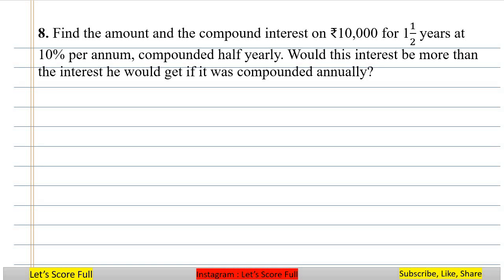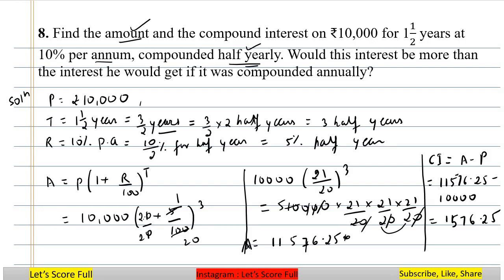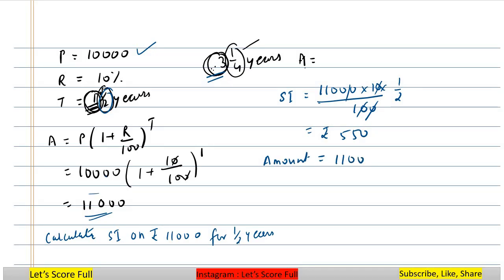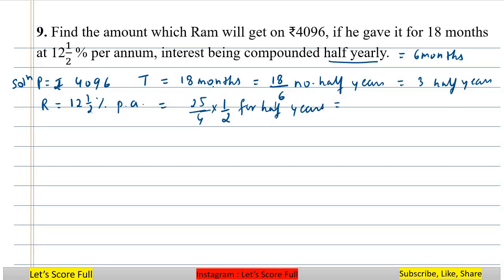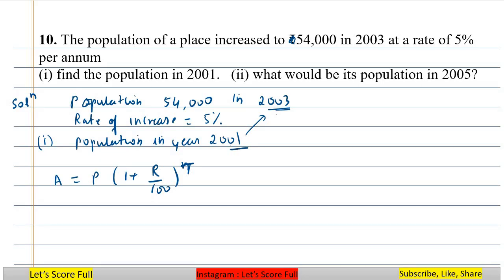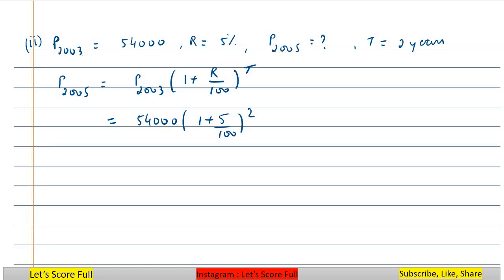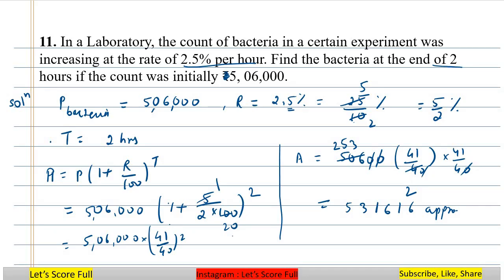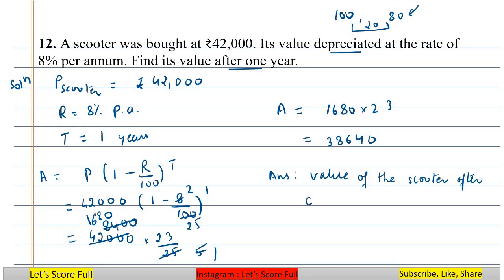C7 Comparing Quantities Part 7 Ex 7.3 Q8 to Q12 | Class 8 CBSE Math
Compound Interest is the interest calculated not only on the original principal but also on the interest earned in previous periods. It is often called “interest on interest” because the money keeps growing faster with time. Unlike simple interest, where growth is steady, compound interest increases in a multiplying pattern. This concept plays a crucial role in banking, investments, savings accounts, and loans. Understanding compound interest helps in making smart financial decisions and building long-term wealth effectively.